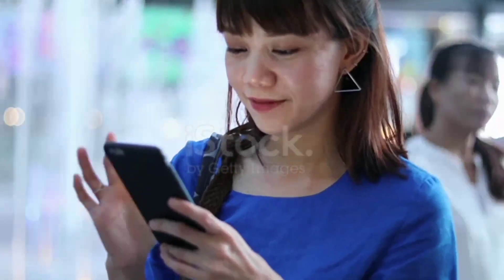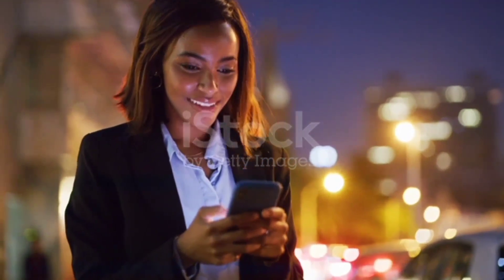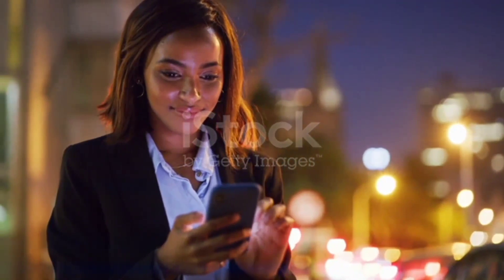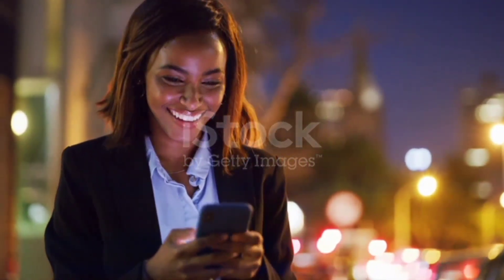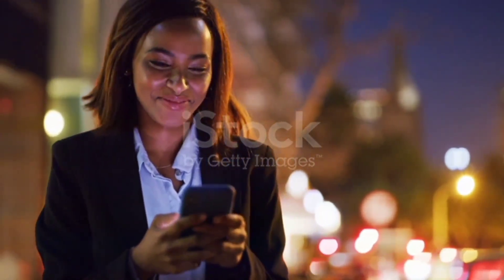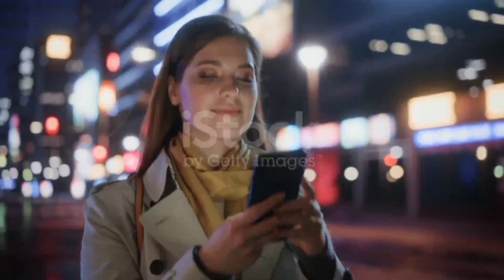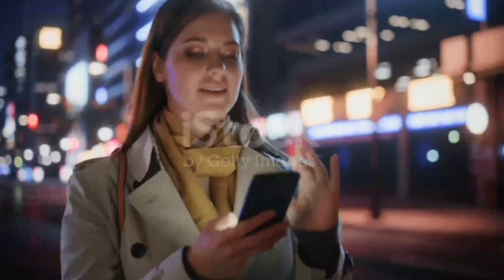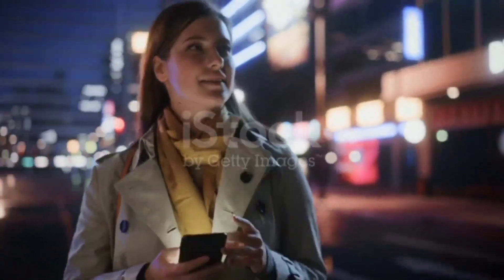How to Successfully Order an item during Jumia Black Friday. Win the the Jumia Items on offer.